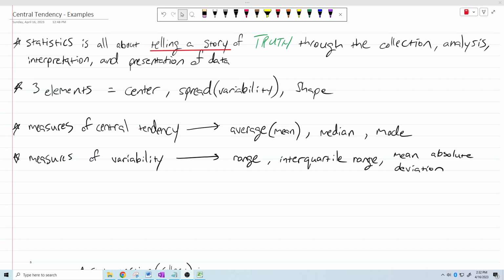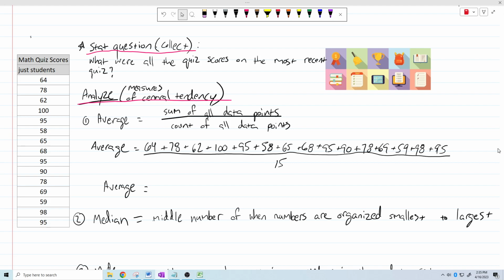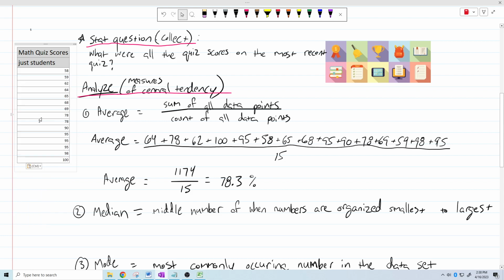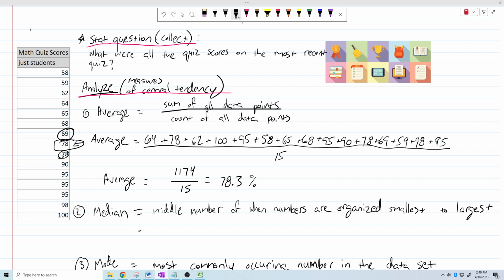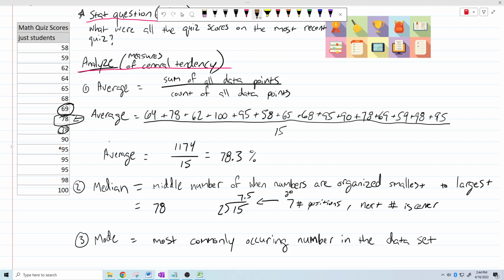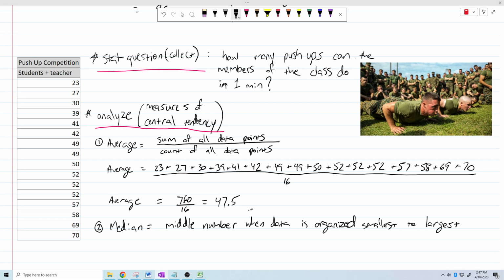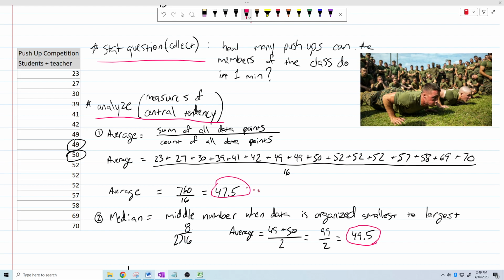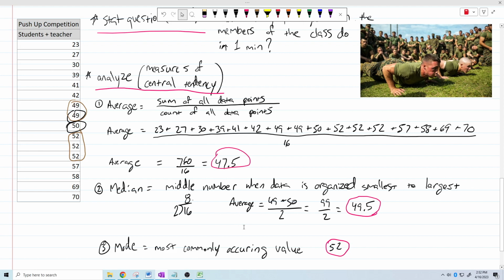Statistics - Measures of Central Tendency: Average/Mean, Median Mode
Shows how to calculate mean, median, and mode for a given set of data. Measures of Central Tendency (mean, median, mode) give us part of a good numerically descriptive summary of the statistical story being told.